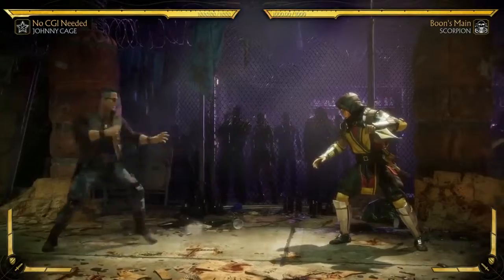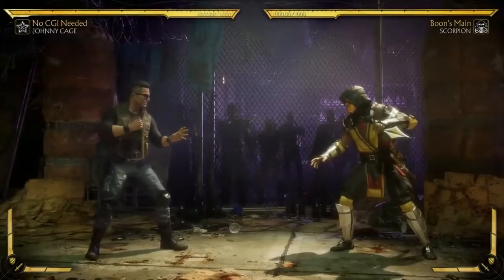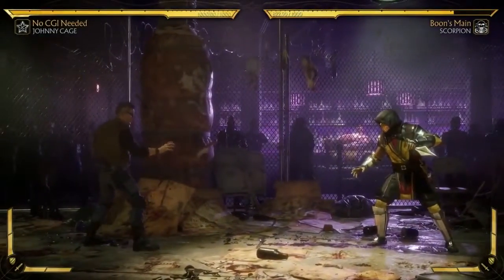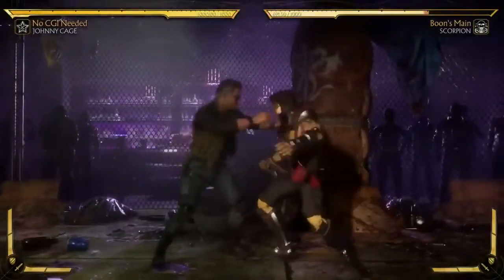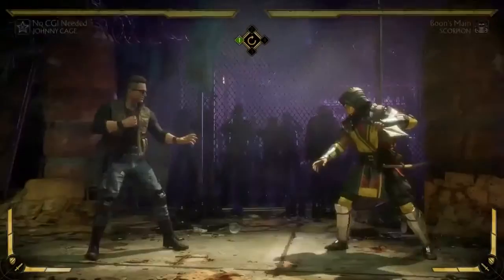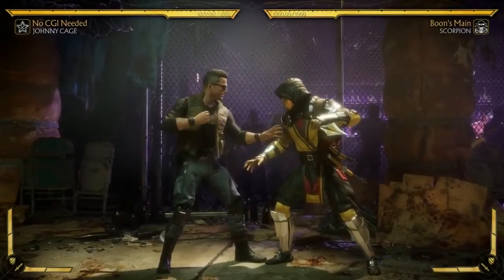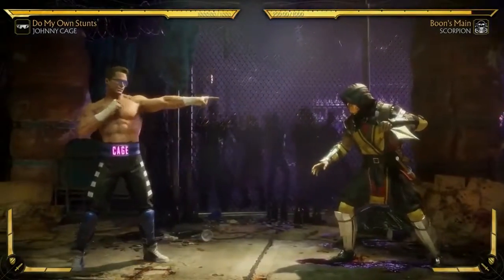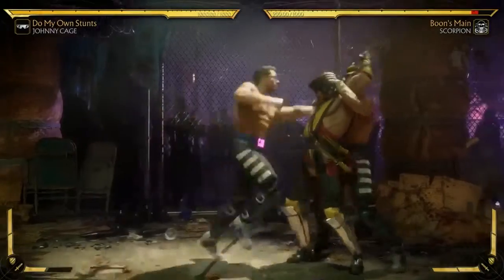Mortal Kombat 11 Johnny Cage Move List Breakdown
Take 11. ACTION! Mr. Hollywood returns to kombat in Mortal Kombat 11.

Mortal Kombat 11 is the latest installment in the critically acclaimed franchise, providing a deeper and more personalised experience than ever before with an all new Custom Character Variation System that gives players the creative control to customise versions of the entire character roster. Developed by award-winning NetherRealm Studios, Mortal Kombat 11 will introduce a new cinematic story continuing the epic saga that is more than 25 years in the making.

Features:
• All-New Custom Character Variation System: Offers nearly infinite customisation options, giving players more control and providing a deeper and more personalised experience than ever before. Players can customise their fighters with a variety of Skins, Gear, Special Abilities, Intro and Victory Cinemas, Taunts and Brutalities that can be earned via gameplay.

• All-New Story Mode: Continue the epic saga through a new cinematic story that is more than 25 years in the making. Players will take on the role of a variety of past and present characters in a time-bending new narrative that pits Raiden against Kronika, the Keeper of Time who created existence at the dawn of history.

• New & Returning Fan-Favorite Characters: Choose from a roster of fighters with unique abilities and Fatalities, with new characters, such as Geras, a powerful and loyal servant of Kronika who can manipulate time, along with fan-favorite characters, including, Baraka, Raiden, Skarlet, Scorpion, Sonya Blade and Sub-Zero and more.

• More Modes, Challenges & Rewards: Packed to the brim with multiple modes, including the Towers of Time, which builds upon NetherRealms’s past games, allowing players to test their skills through various challenges, providing more ways than ever to continue the Mortal Kombat 11 experience.

• All-New Krushing Blows & Iconic Fatalities: Showcasing brutal battles like never before with enhanced graphics and animations.

• Pre-Order for Exclusive Content & Beta Access: Pre-order Mortal Kombat 11 on PS4, PS4 Pro, Xbox One or Xbox One X to receive access to the beta, available March 28, 2019. Pre-orders will receive the in-game, playable character, Shao Kahn.

Mortal Kombat XI coming to Playstation 4, Xbox One, PC & Nintendo Switch on April 23, 2019